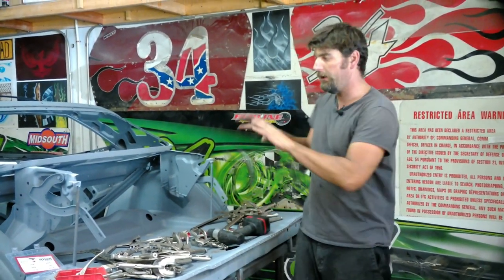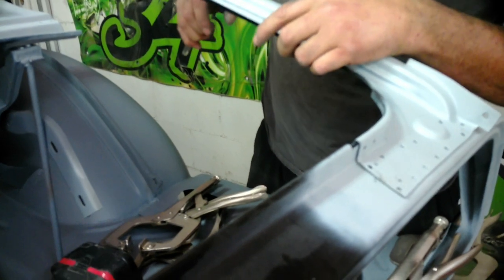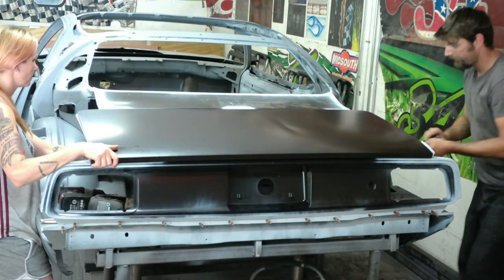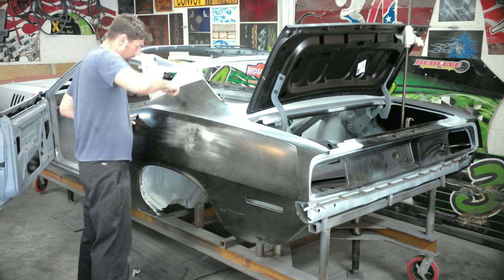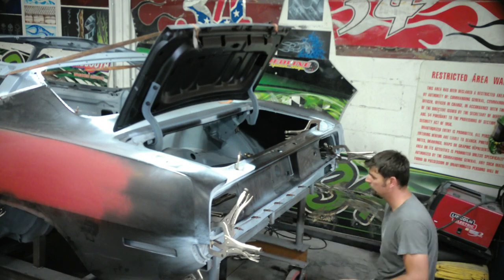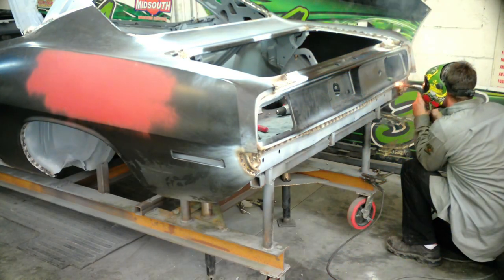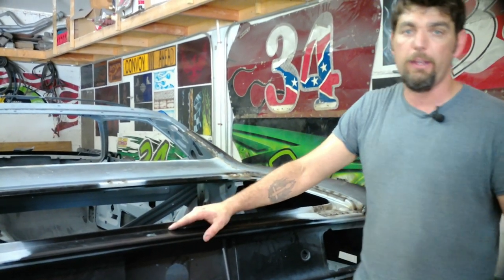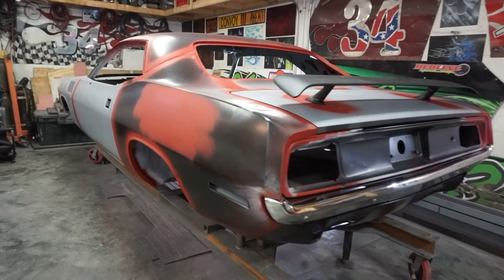1971 Cuda Episode 8 Installing Quarters, trunk deck filler panel, tail panel, spoiler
On this video we take the 71 Barracuda and install the entire rear exterior panels from the doors back on this E body and walk you through the basic process of assembling the metal on one of these cars.   I go over some tips and tricks that might help you with assembling and welding the Quarter panels, rear valence panel, tail panel, trunk gutters, spoiler, rear bumper and everything else that goes along with the rear exterior body parts. This should give you a basic idea on how to build the 70-74 e body cuda and challengers even if the panels will be slightly different shape.